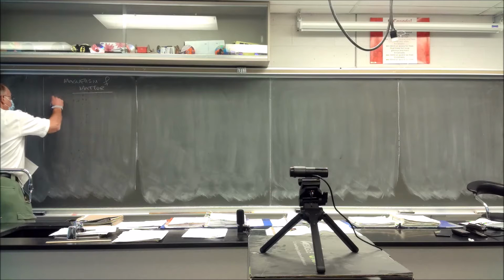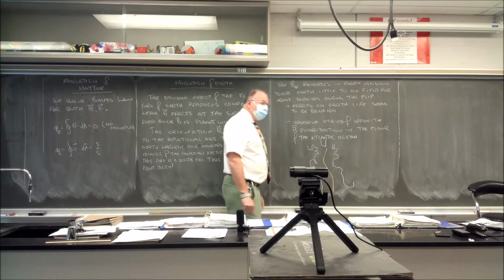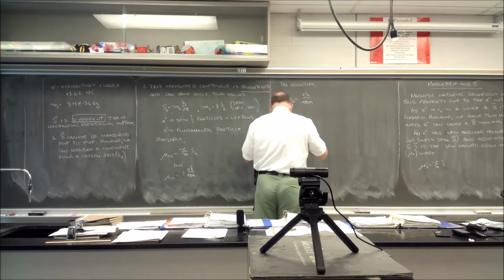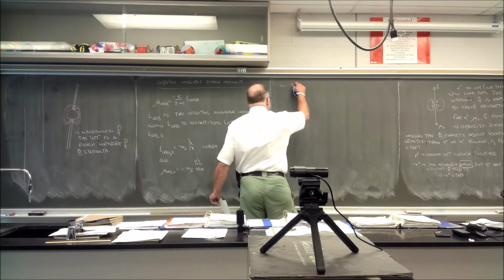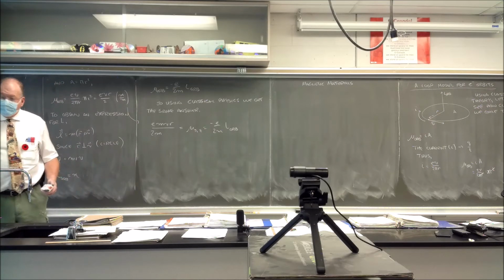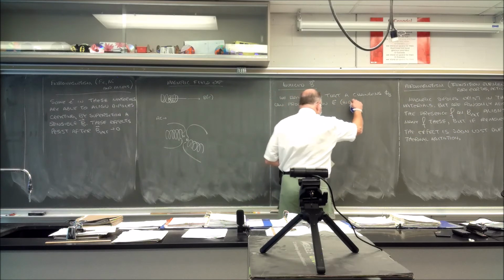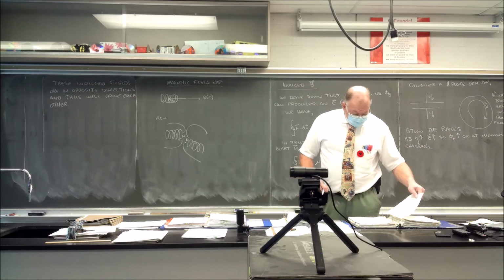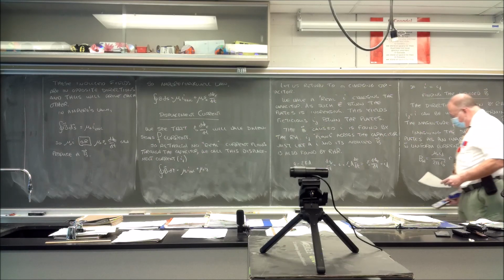Physics with Henri - AP Physics C - Unit 5 Lesson 4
In this video I discuss the magnetism of matter and formalize the equations of Maxwell in integral form.